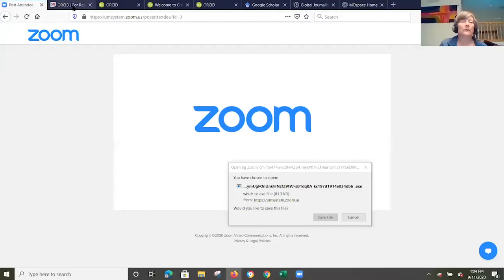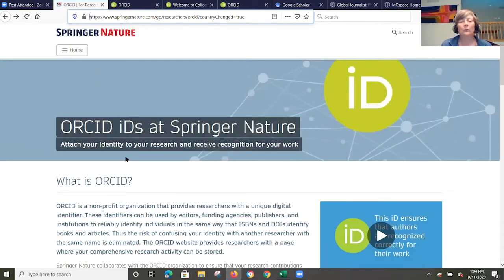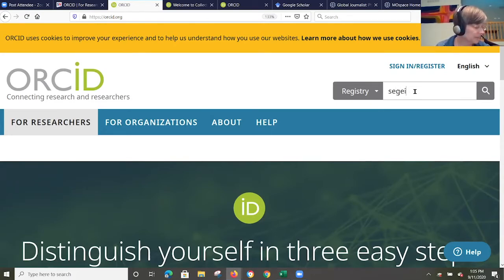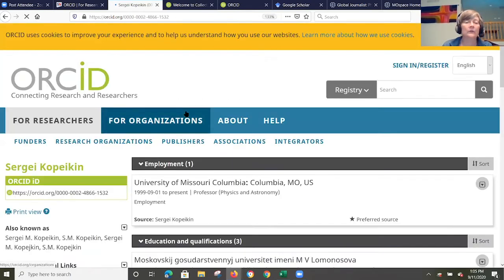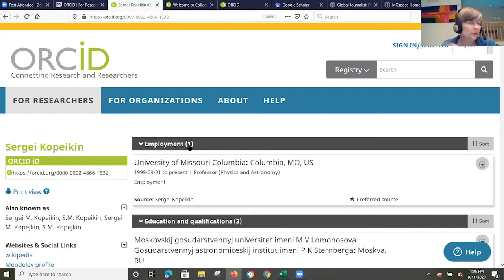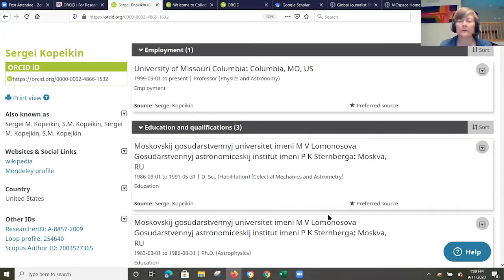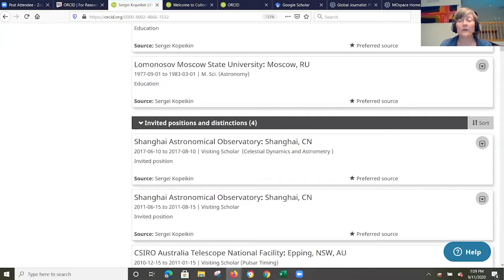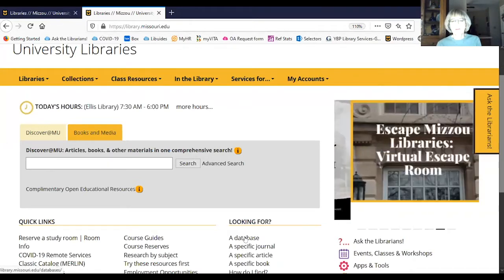Maximizing Your Research Identity and Impact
Learn how to effectively use researcher profiles and scholarly communications networks to develop and manage your online scholarly presence. Utilize ORCID, Google Scholar Profile, MOspace, h-index, impact factors and more to maximize your professional impact.
Presented by Janice Dysart, Science Librarian, MU Libraries, and Rebecca Graves, Educational Services Librarian, J. Otto Lottes Health Sciences Library.